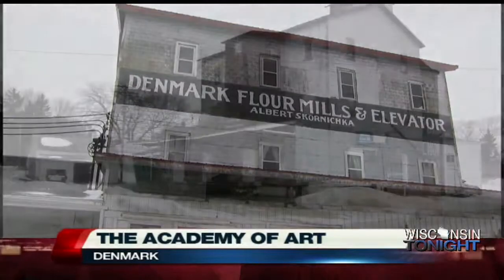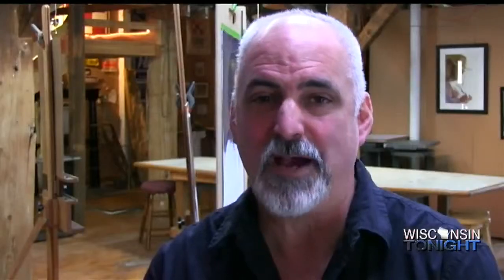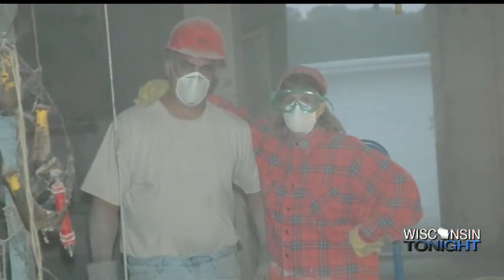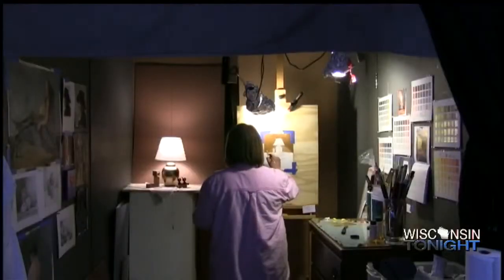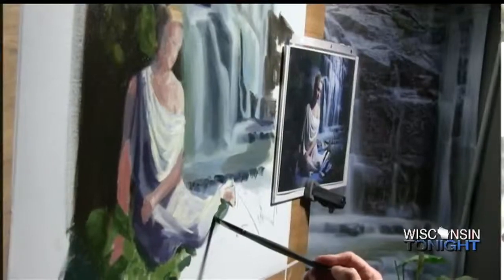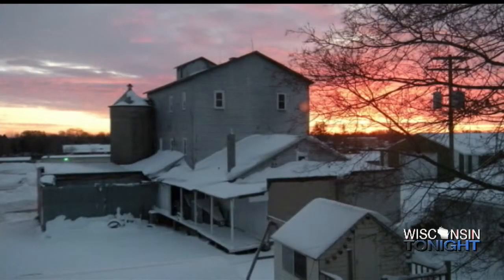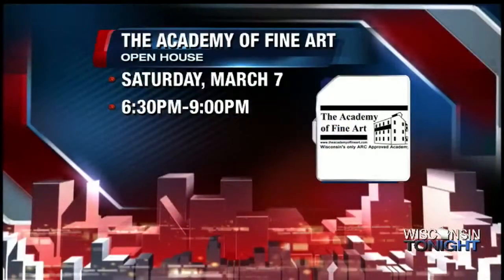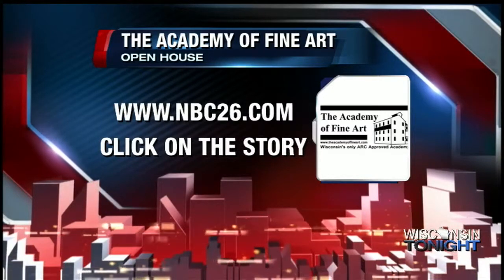Academy of Fine Art Will Hold an Open House this Weekend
The Academy of Fine Art in Denmark will be holding an open house this weekend.